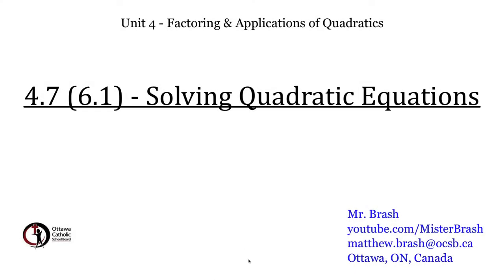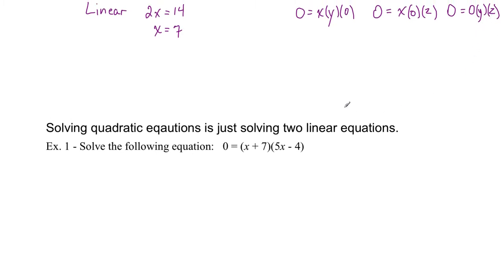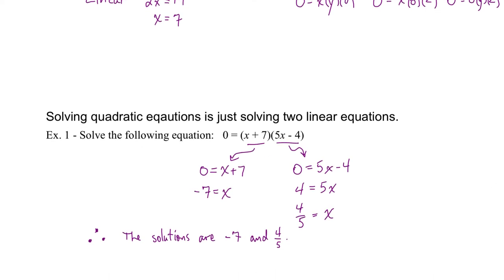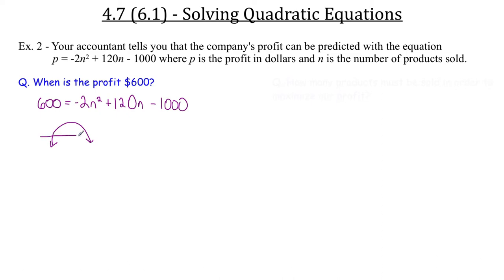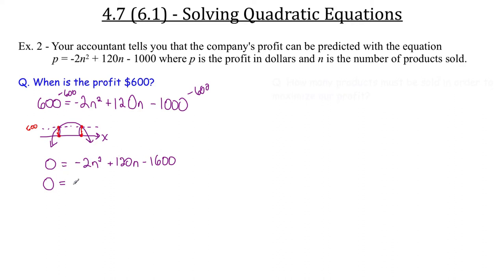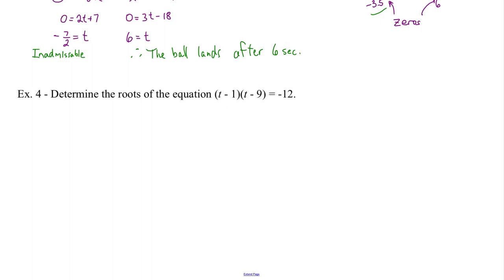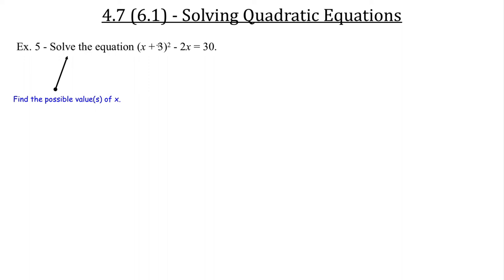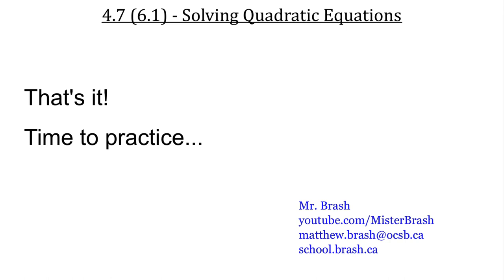4.7 - Solving Quadratic Equations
In this lesson we learn how to solve for "x" or the independent variable of quadratic equations. This relies on factoring skills as well as the ability to solve linear equations.

(I was quite sick during the filming of this so I apologize for any slowness or errors)